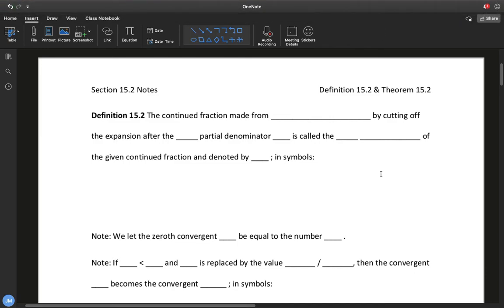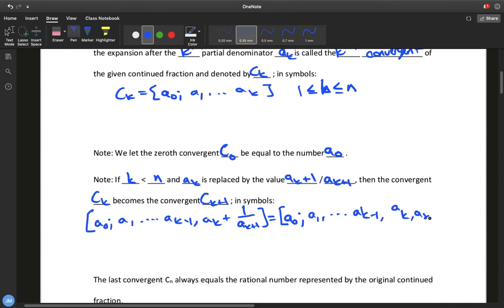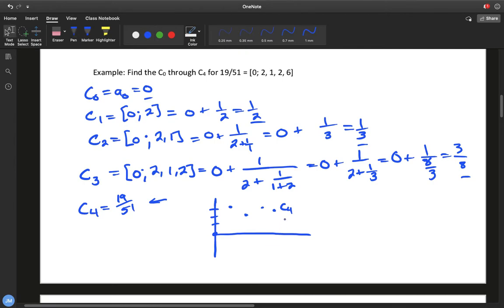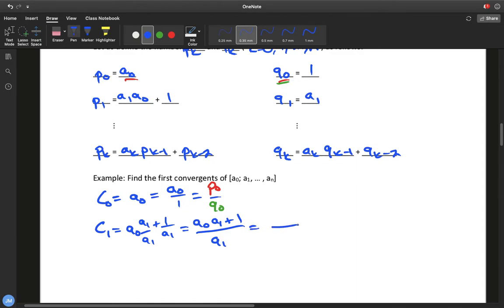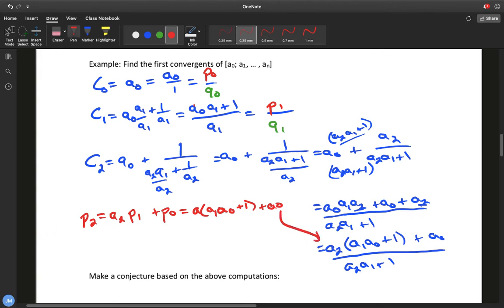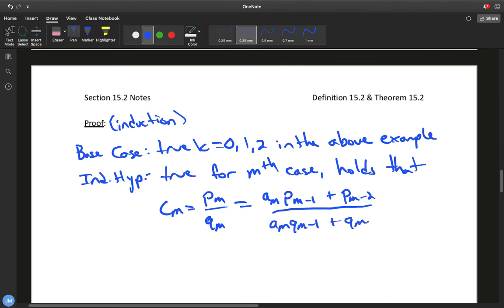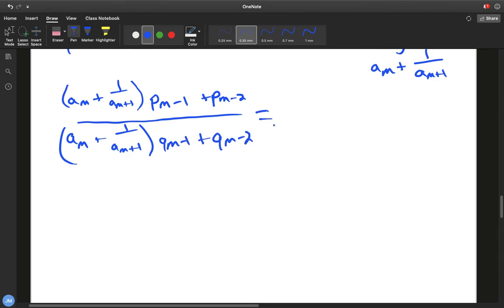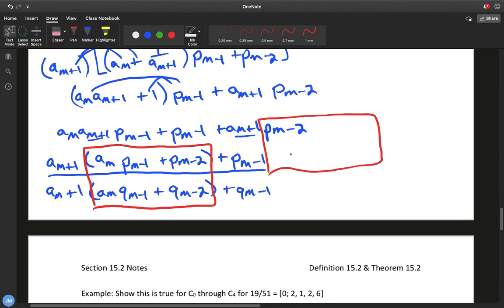15 2 Defn:Thm Pt 1